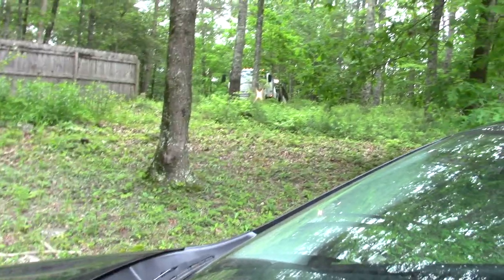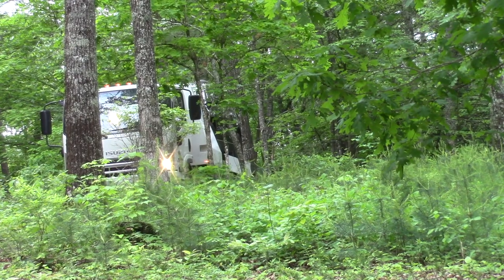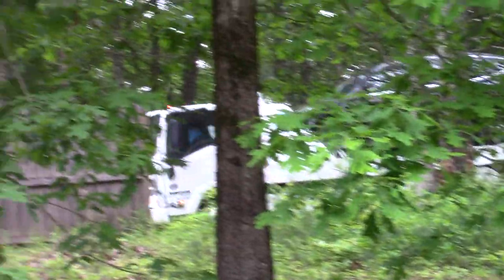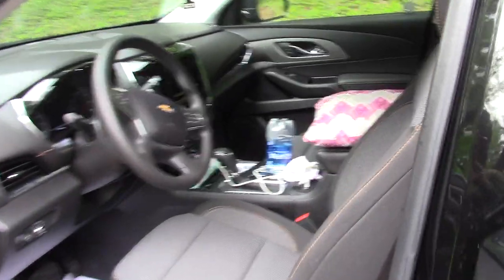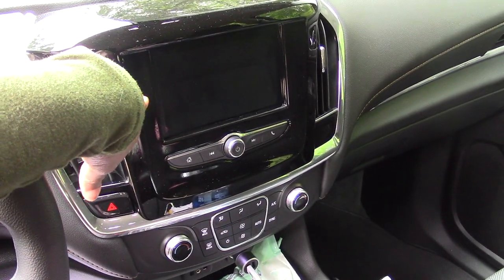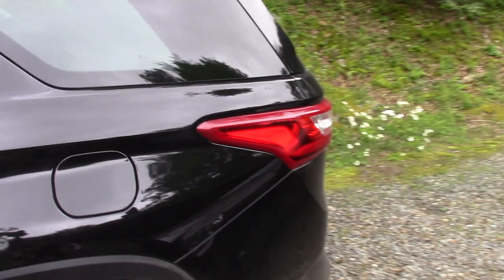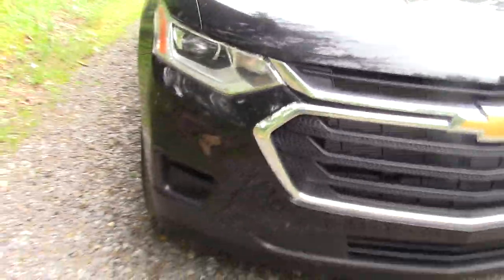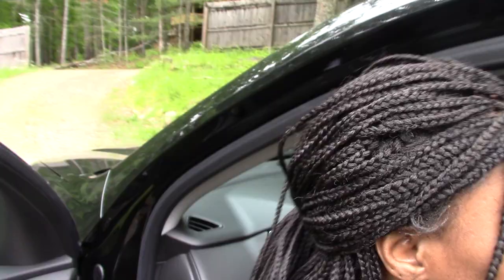My Carvana Experience